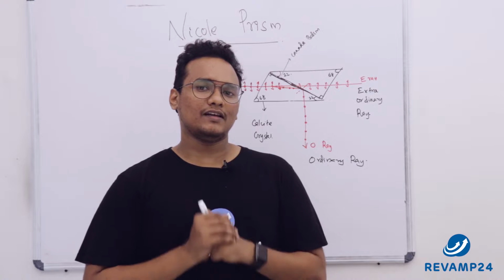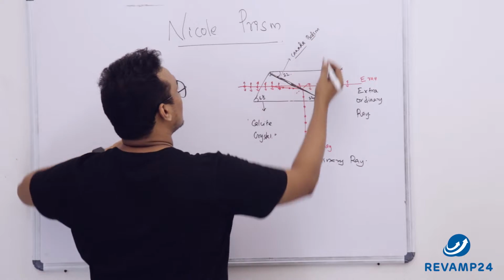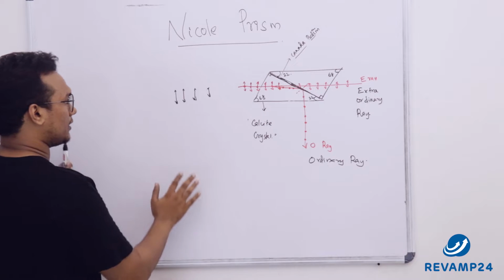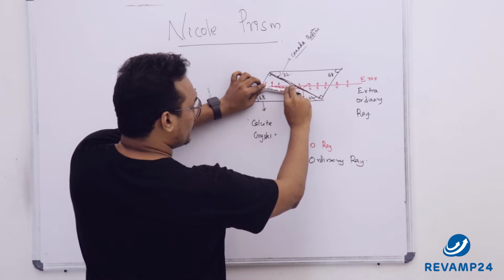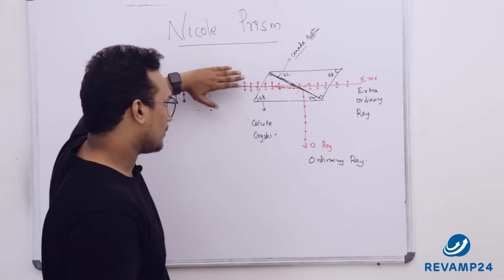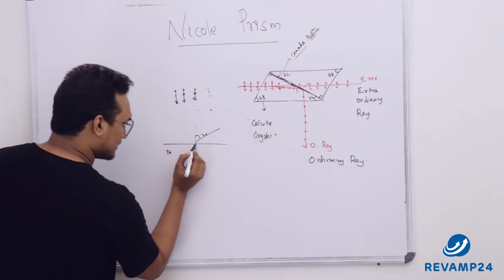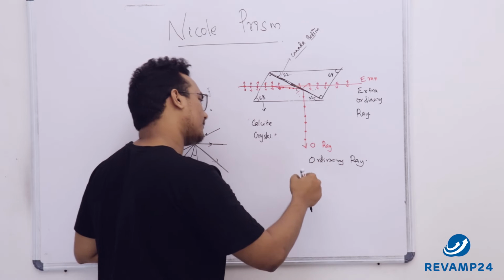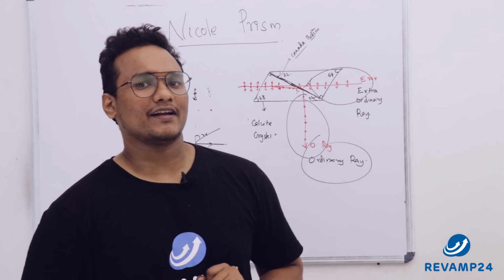Nicole Prism || Class 12 || Physics || NCERT|| CBSE || CUCET || VITEEE || KCET || MHTCET